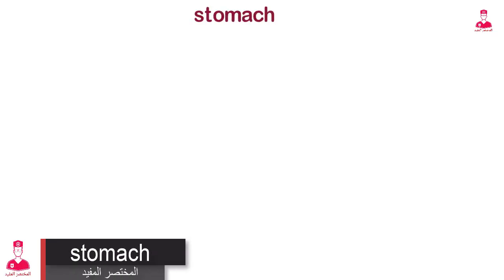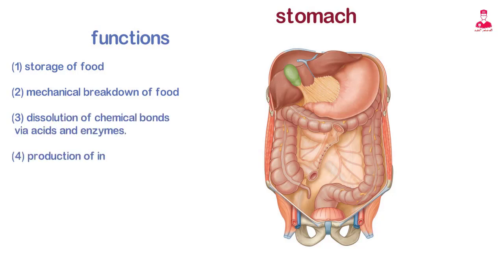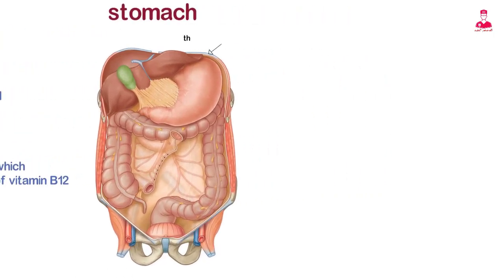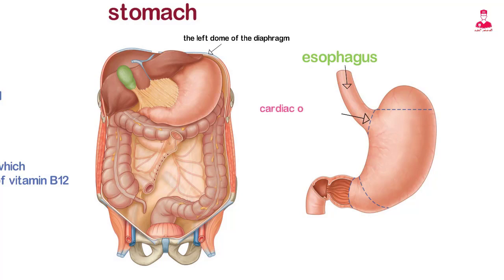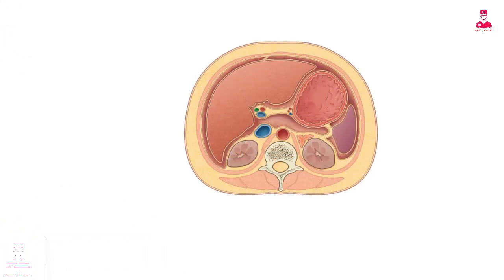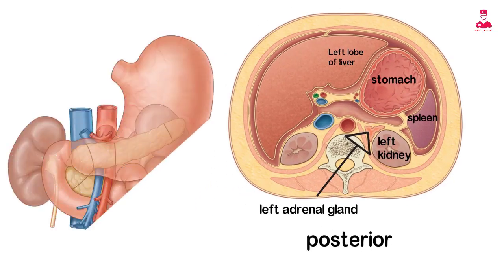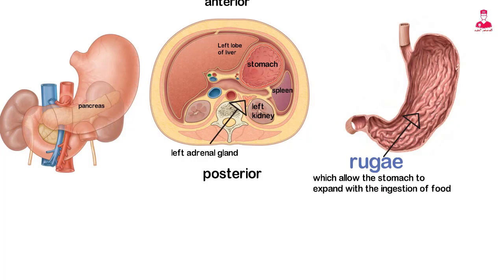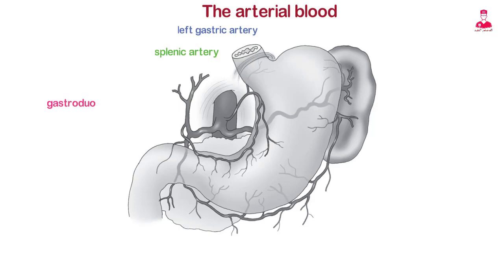Stomach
Anatomy and physiology of the stomach
Human anatomy
Abdominal cavity